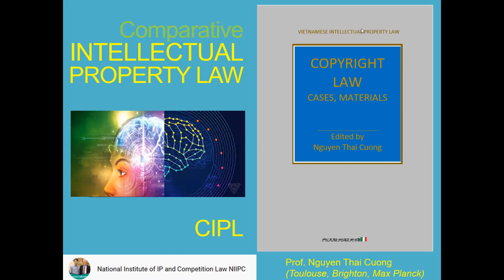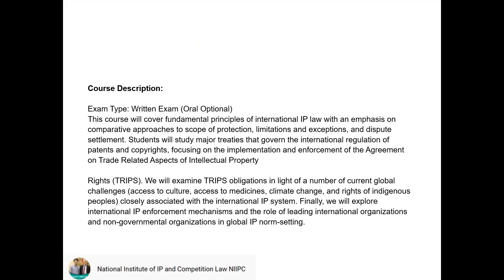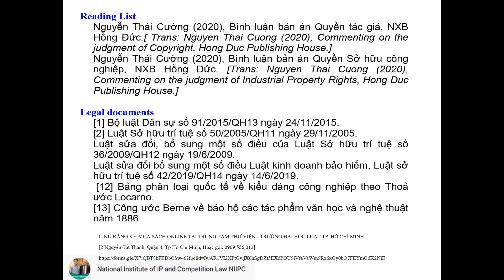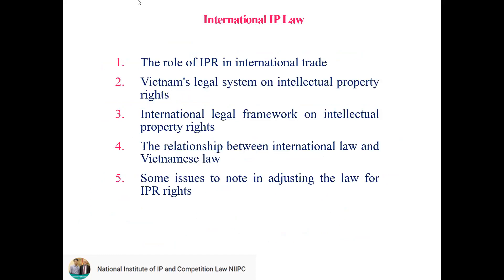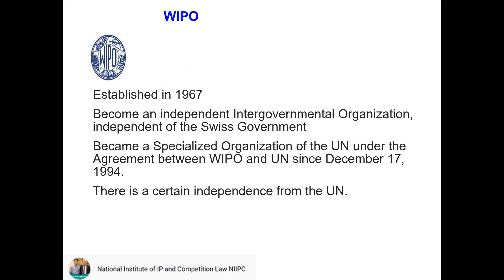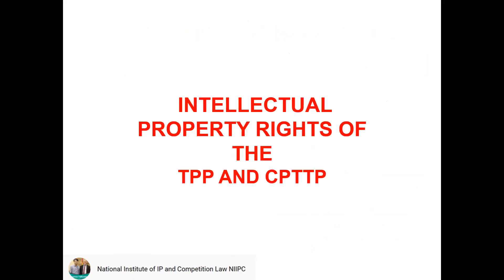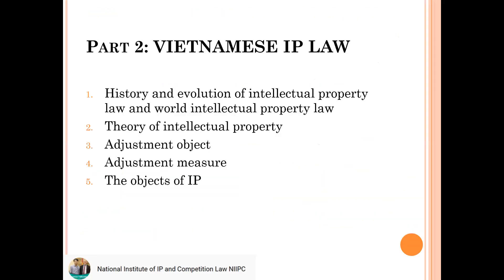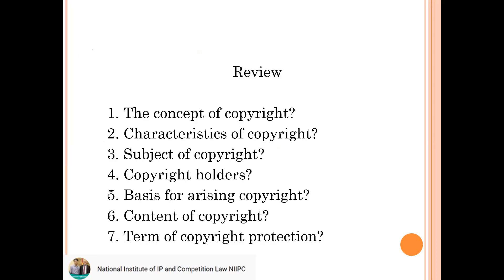BÀI HỌC LUẬT SỞ HỮU TRÍ TUỆ_VIETNAMESE COPYRIGHT LAW (Introduction)_ Edited by Nguyen Thai Cuong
BOOK: VIETNAMESE COPYRIGHT LAW_ CASES, MATERIALS
Edited by Nguyen Thai CuongON THE JUDGMENT OF COPYRIGHT
INTRODUCTION
The regulations of copyright in Law on Intellectual Property contain contents that are very important. In fact, many valuable works have been recognized as well as bring many economic values to our society. In term of copyright, many typical disputes which bring lots of experience for the Court in resolving disputes have recently emerged. These will be representative disputes that create the premise for resolving more  future  disputes.
The dispute issues relate to many groups of different matters for example, determining who is the only author of a work, determining copyright to subjects such as architectural works, construction investment projects, transforming the writing works into folk tale movies, using the works without author’s  permission and other matters. The research on these contents is very important for supporting the  dispute settlement practice therefore, Judges, reseachers, students, lectures will have experience of amending, supplementing Law on Intellectual Property in the future.

CHAPTER  1: INFRINGEMENT OF COPYRIGHT TO ARCHITECTURAL WORKS
Judgment No.03/2013/KDTM-ST of The People's Court of Danang City on copyright disputes over drawing of construction works on 09 July 2013.

Legal issues: Mr Vinh and Mr Minh sue Tuong Phat Company for copyright infringement to architectural works because Tuong Phat Company used their architectural design drawing without the approval of author and owner the work.
CONTENT
After studying the documents in the criminal record which have been verified at the Court session and based on the result of debate at the Court session, after hearing the opinions of the representative of the procuracies, trial panel said:
The architectural works were built at the barracks of the military headquarters of Da Nang City include items such as: refectory, triple gate, hexagon house of wooden structure and garden landscape are invested by the military headquarters of Da Nang City, Tuong Phat Company is a contractor for design and construction according to economic contract No. 79/2011/HĐ-XD on 1st June 2011 and contract No. 90/2011/HĐ-XD on 1st June 2011. To architectural works were constructed, Tuong Phat Invest And Building Joint Stock Company drew up the design drawings of  refectory, triple gate, hexagon house of wooden structure.
Van Ha Company, Mr Nguyen Van Minh, Mr Le Van Vinh said that Tuong Phat Company designed and constructed the works above infringed copyright to the architectural works of author Le Van Vinh and author Nguyen Van Minh, consist of:
“Nha ngu Gian tu ha” design drawing was certified copyright registration certificate by Copyright office of Vietnam No. 1475 on 3nd June 2011
[...Limited access]
Ph.D NGUYEN THAI CUONG
Lecturer at Ho Chi Minh City University of Law
Visiting lecturers at University of Toulouse - French Republic in 2020
 Member of the Medical Ethics Council of Vietnam National University - Ho Chi Minh City